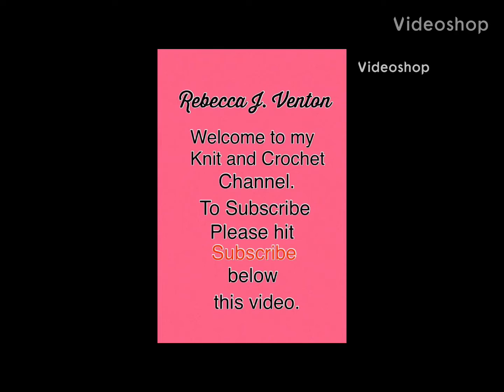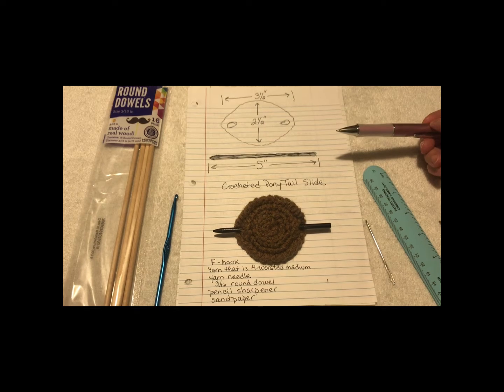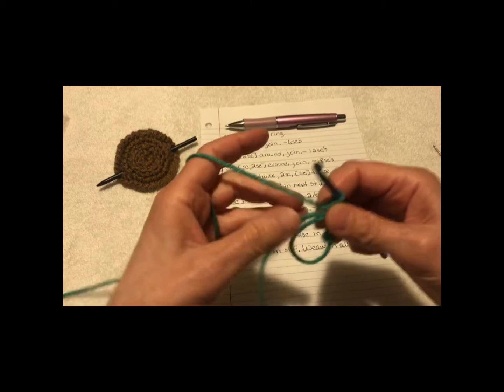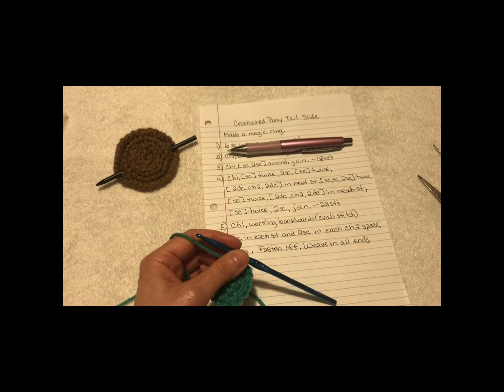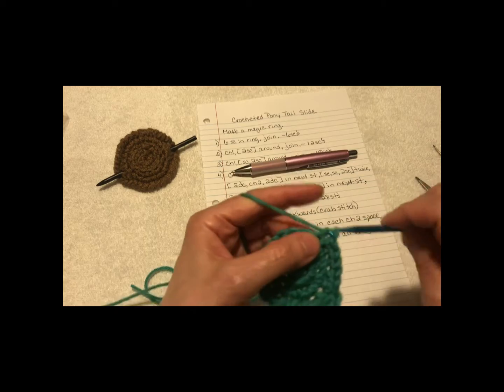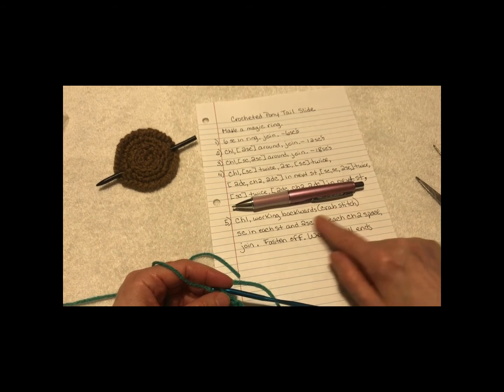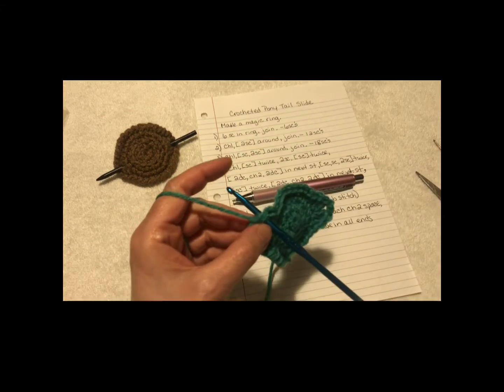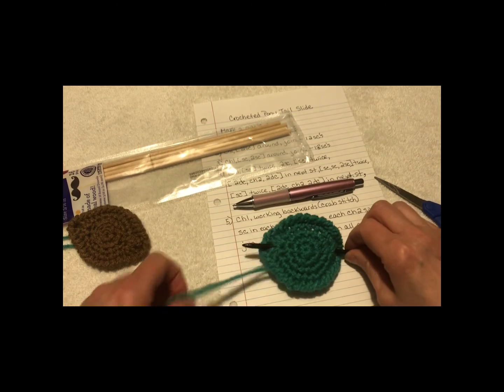Crocheted ponytail slide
Brake into your yarn stash and crochet this quick and easy ponytail slide.